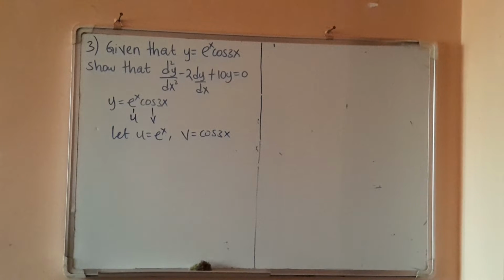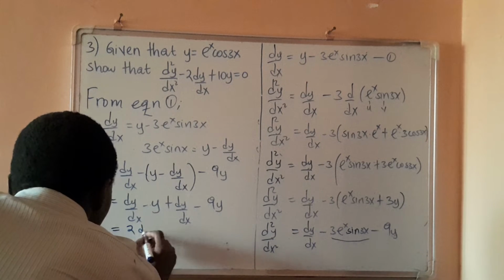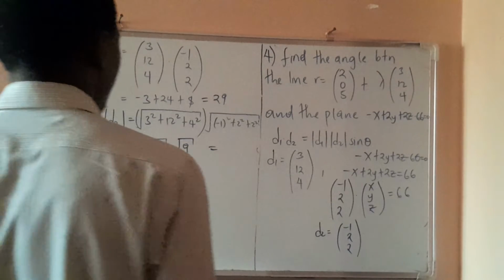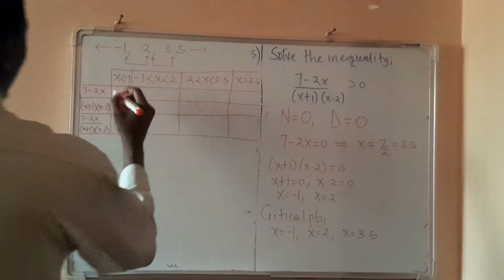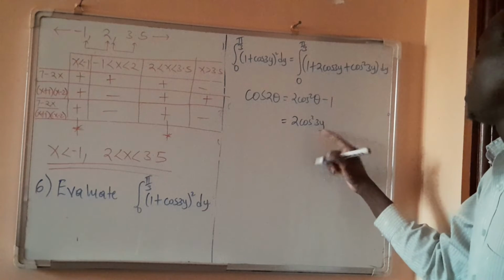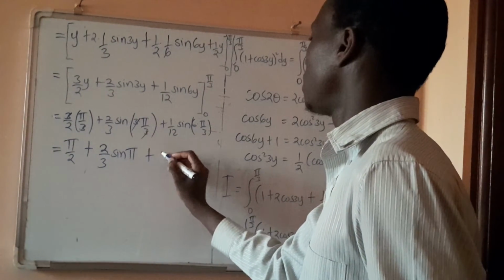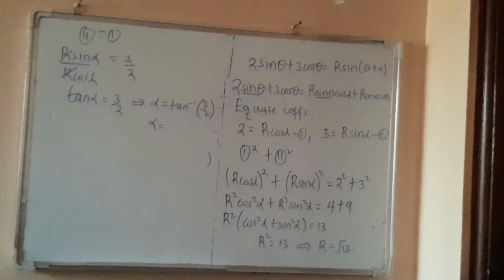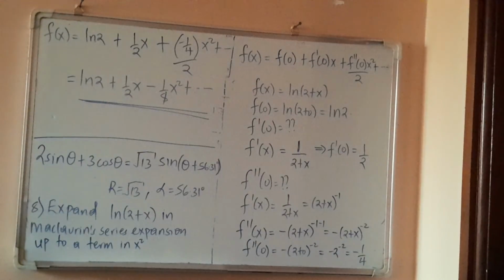UACE 2023 PURE MATH GUIDE 2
Solutions to mathematics Paper one 2023 Part 2